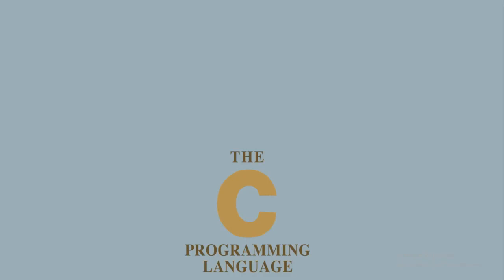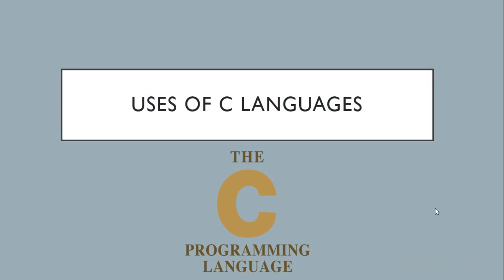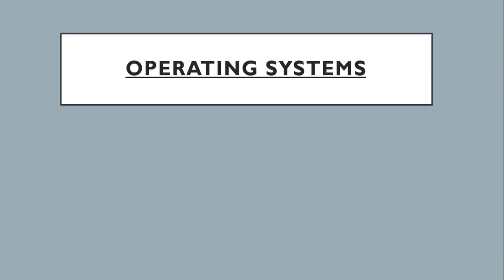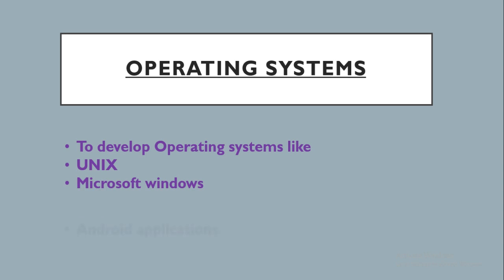Real Life Application of C language| Uses of C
Applications of C